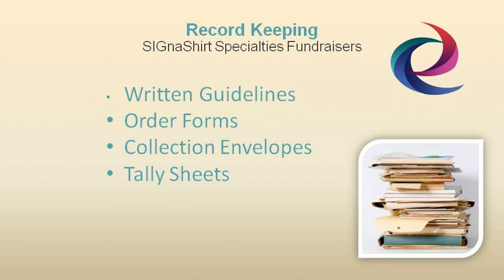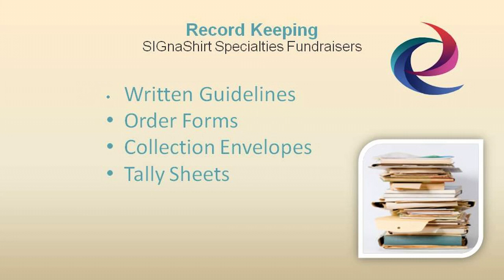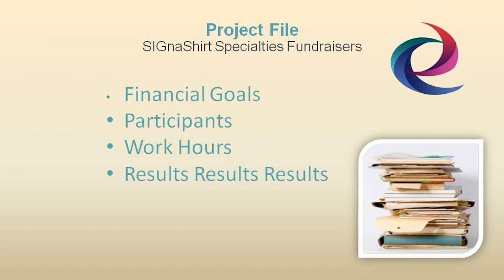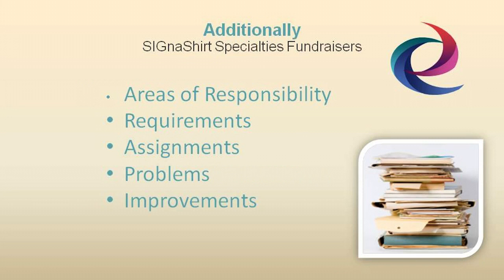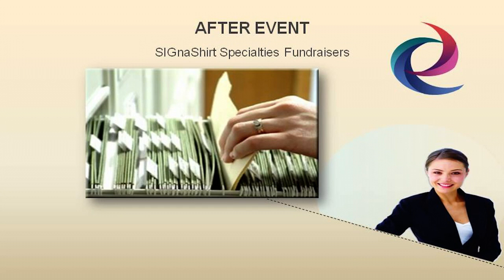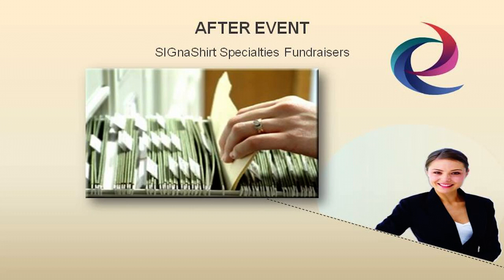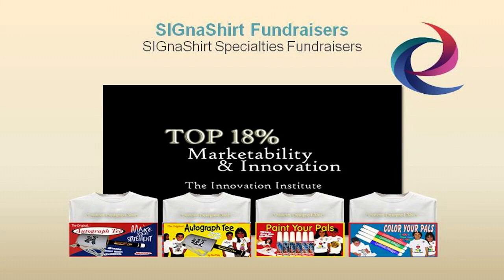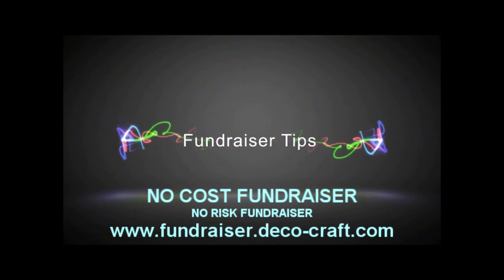Video 22 -- Sports Fundraiser People & Blogs Record-Keeping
Welcome to Sports video 22 of 30 compliments of SIGnaShirt Specialties Promotional Fundraisers.

View what people blog about when introduced to SIGnaShirt Specialties Promotional Fundraiser programs for schools, camps, clubs, scouts and teams.  Find out how to custom design your next Sports fundraiser shirt or craft kit online, only at:

WHOLESALE Sports Fundraiser 'Custom Branded' Shirts, Craft Kits, Creativity Kits and promotional products with Your Sports Logo